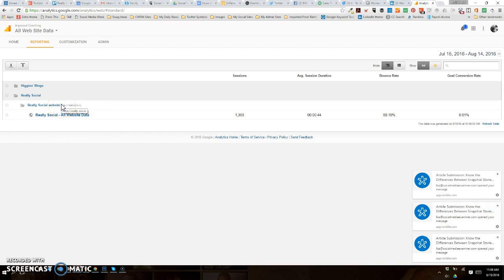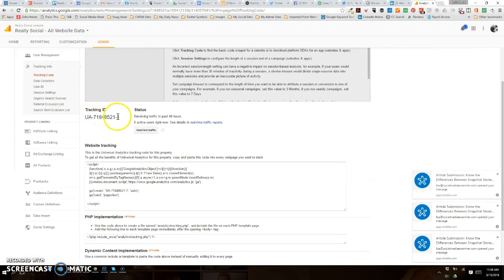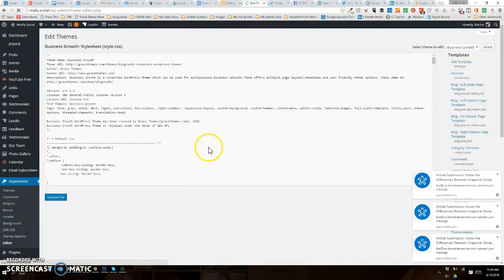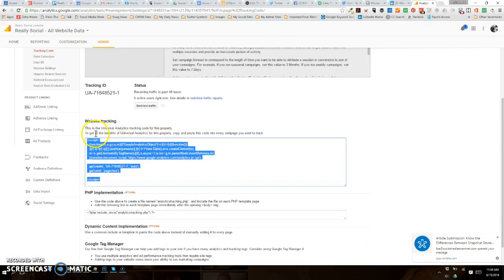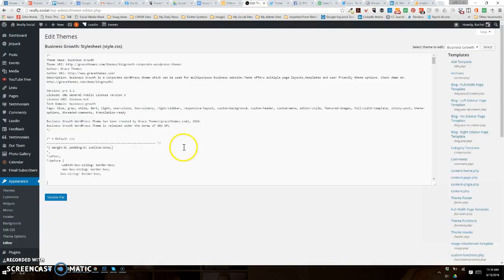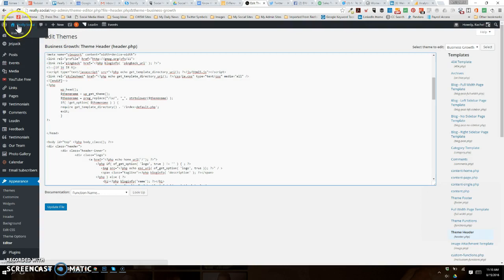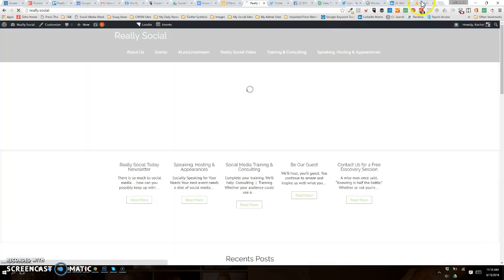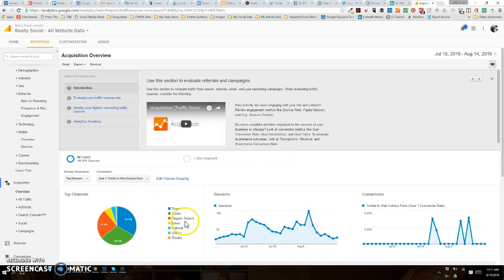How to Add Google Analytics Tracking to Your Website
Google Analytics is free for you to use to get invaluable data for your marketing efforts. This video shows you where to grab the Google Analytics tracking code and where to put it into your Wordpress-hosted website. This process, however, can still work for anyone who has access to the backdoor of their website.